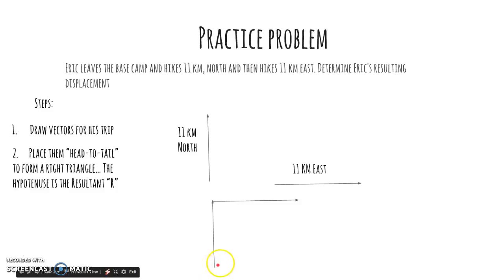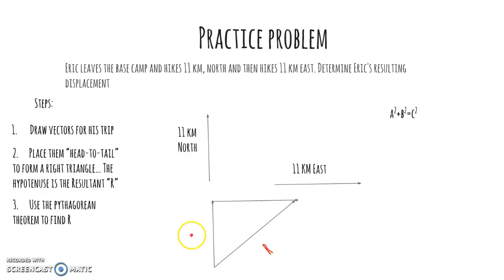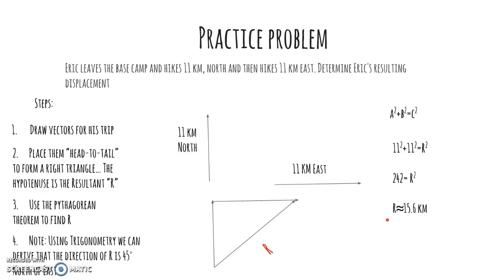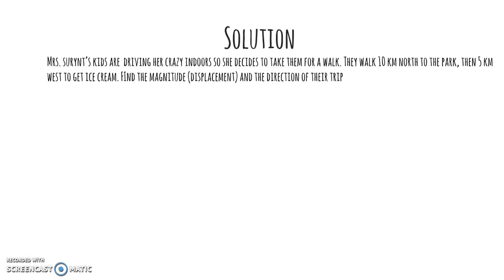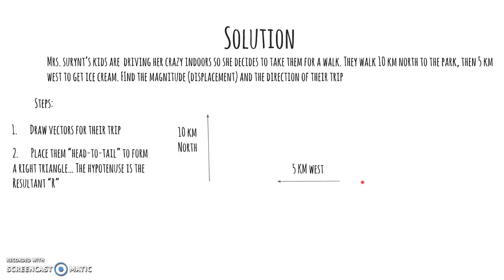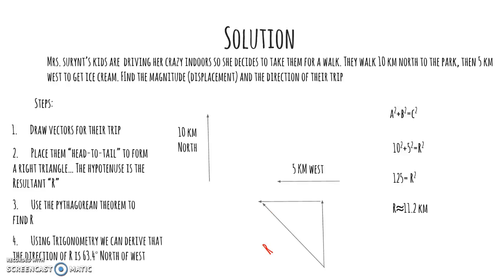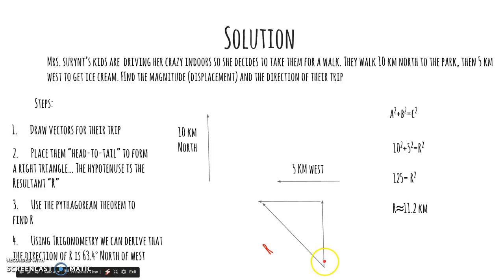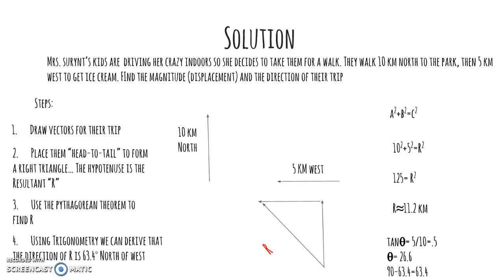AP Physics Vector Part 2